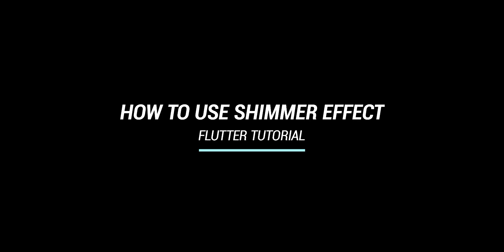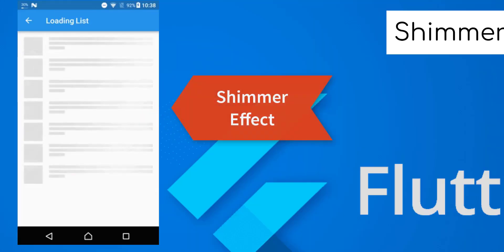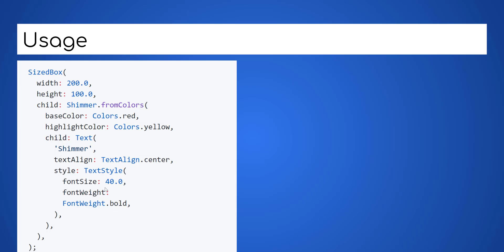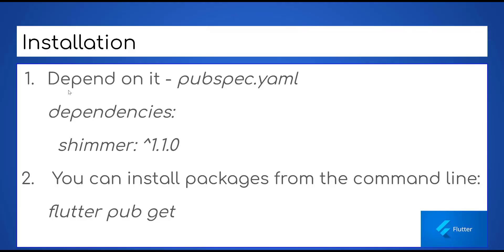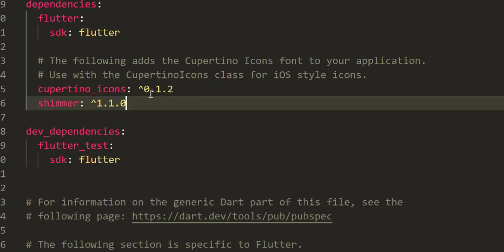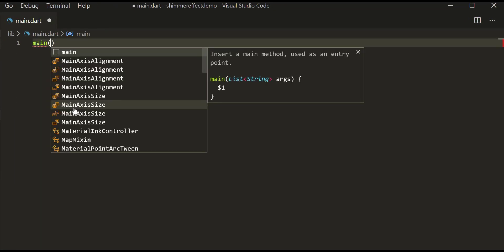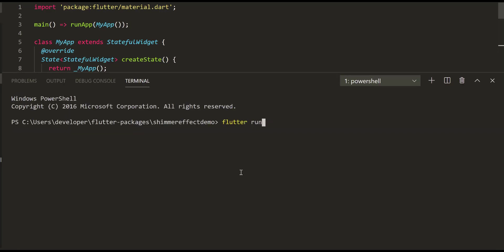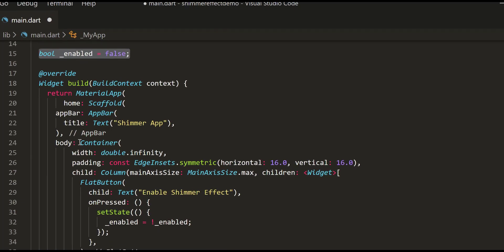How to use shimmer effect plugin in flutter application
In this tutorial, we are going to learn how to use shimmer effect plugin in flutter application.

A package provides an easy way to add shimmer effect in Flutter project.
Shimmer effect was created by Facebook to indicate a loading status,
so instead of using ProgressBar or usual loader use Shimmer for a better design and user interface

Happy Learning!!